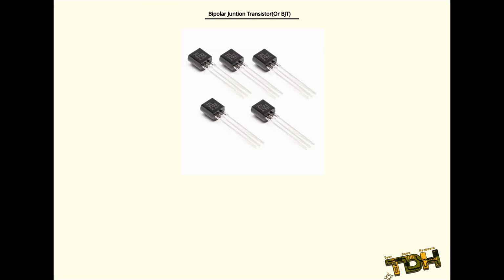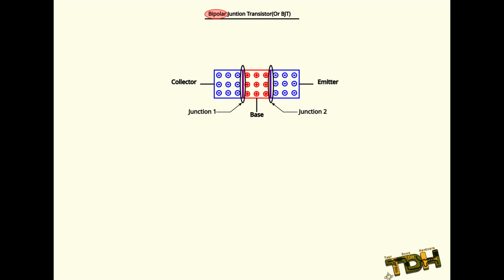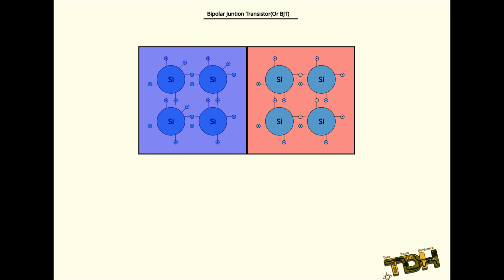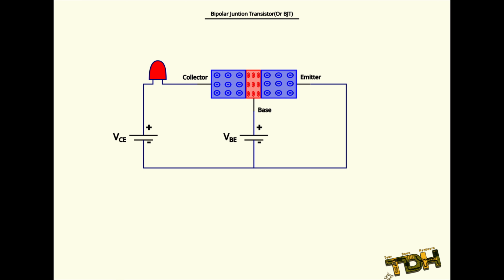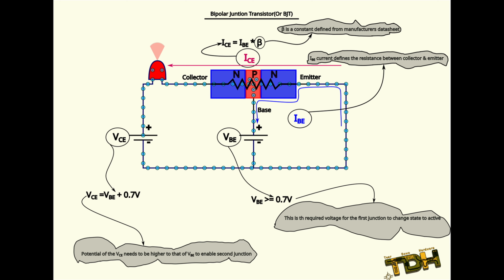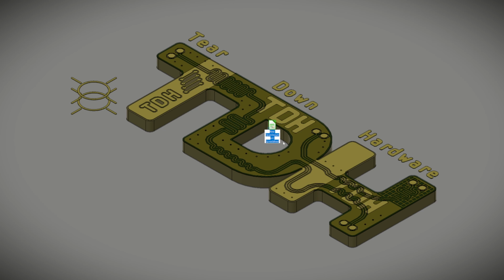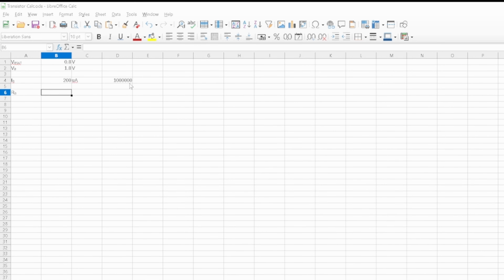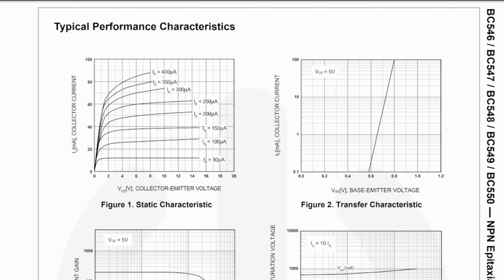Transistors-Everything You Need to Know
In this video you will learn everything about BJT transistor, Transistor characteristics and and the end of the video I will simulate and show how a real transistor works by showing the relation between transistor characteristics.

Timecodes
0:00 - Intro
0:50 - How are Transistors Build
1:20 - How is NPN Transistor Buid
2:00 - How is Transistor Becoming Conductive
3:30 - How is first junction switched on
4:40 - Full transistor operation
5:50 - Some transistor characteristics
7:22 - Transistor simulation